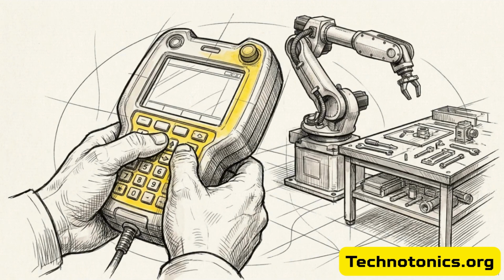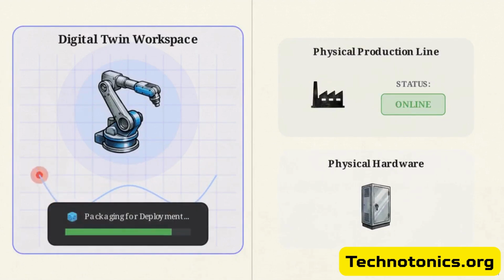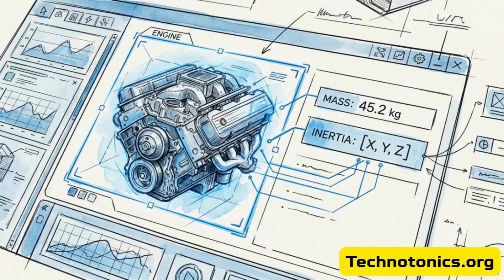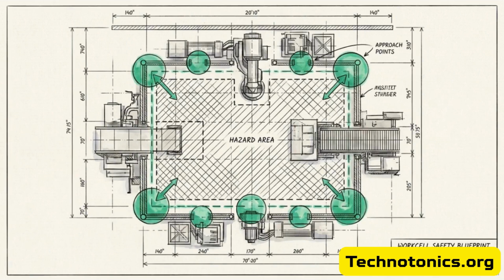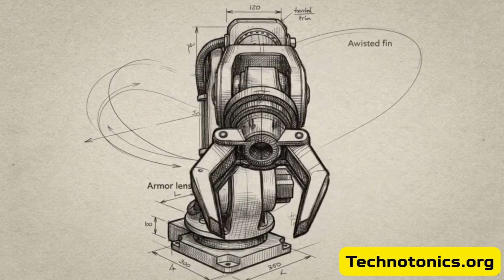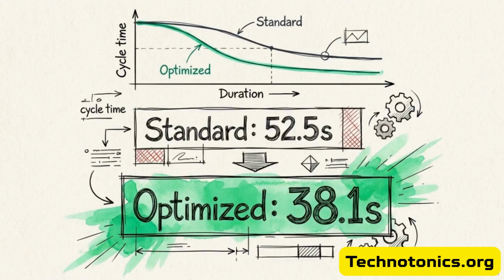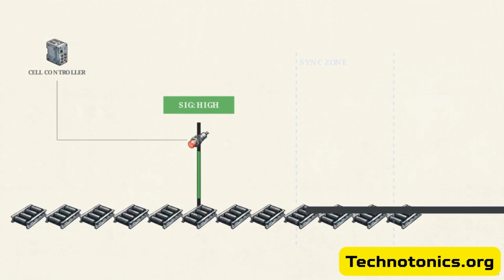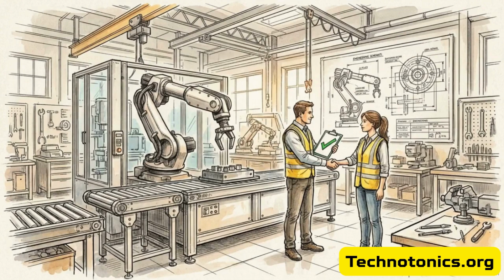How RoboDK Creates Digital Twins for Smart Manufacturing | Industry 4.0 Explained | Technotonics